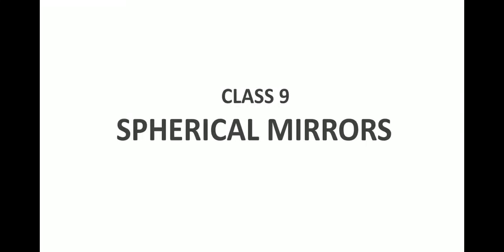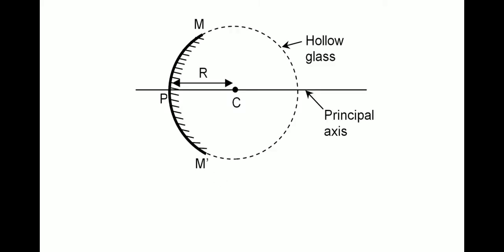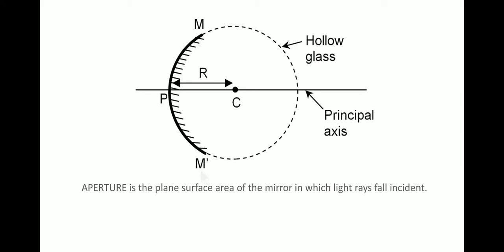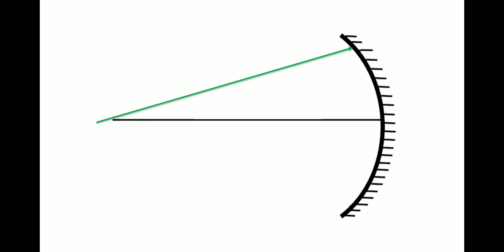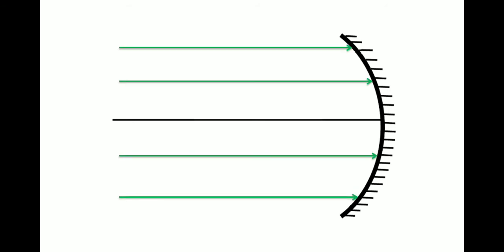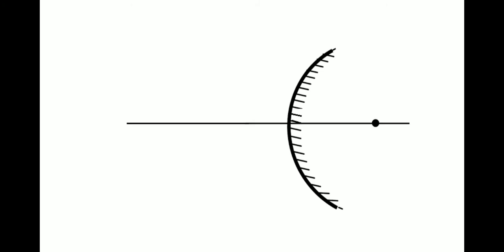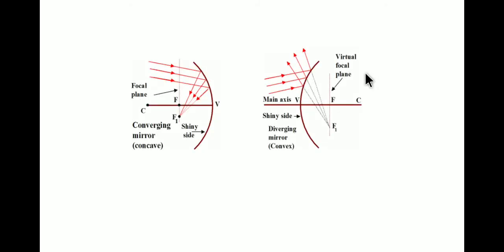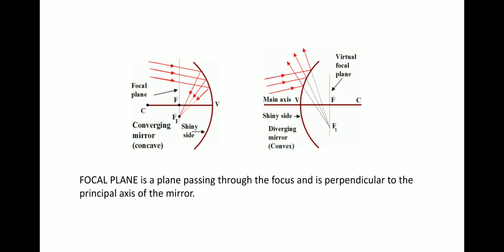Class 9 Spherical Mirror